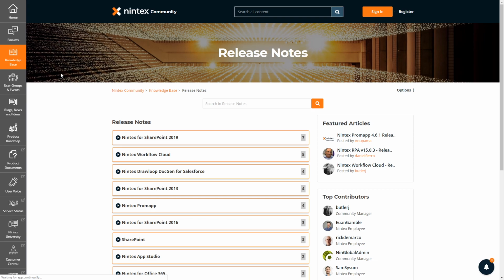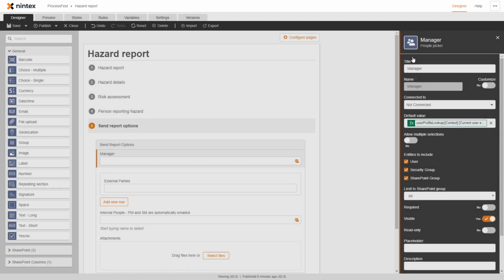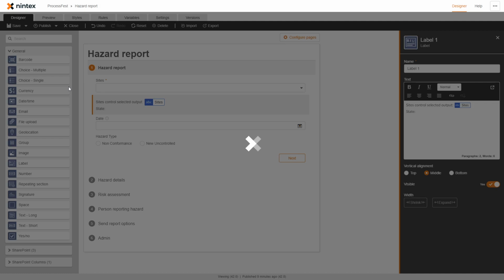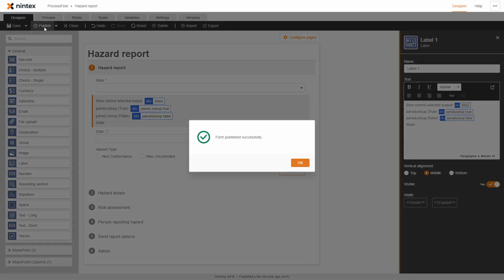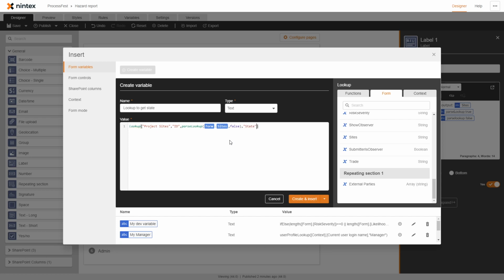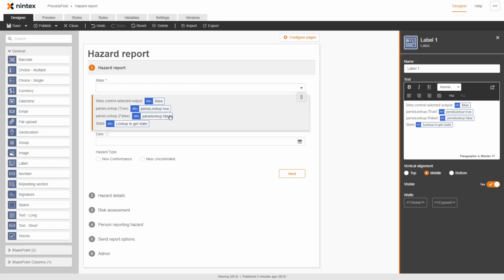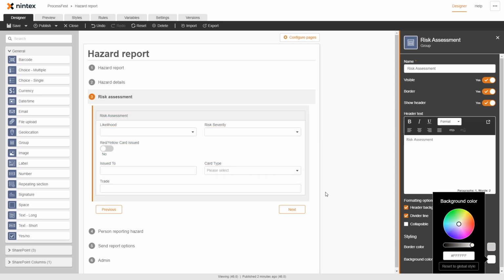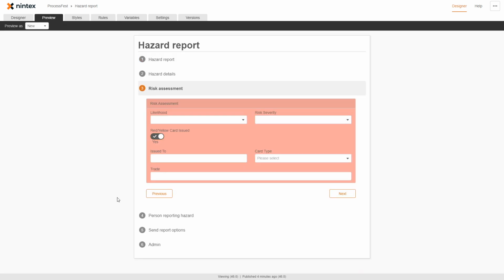Nintex Forms for Office365 - November 2019 Update